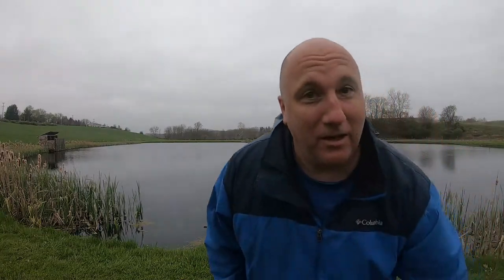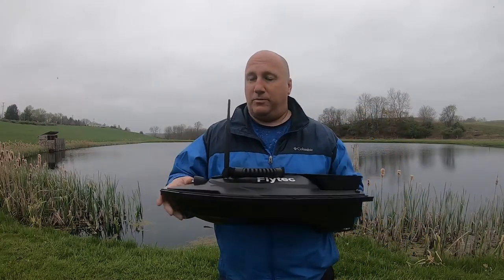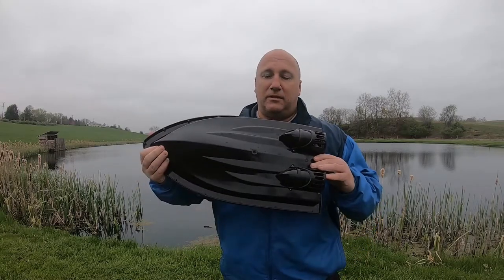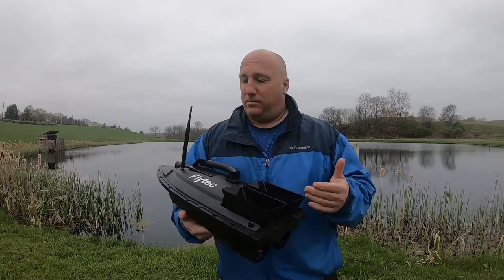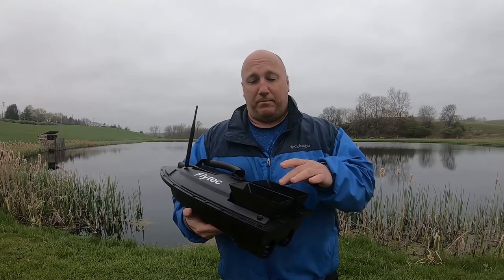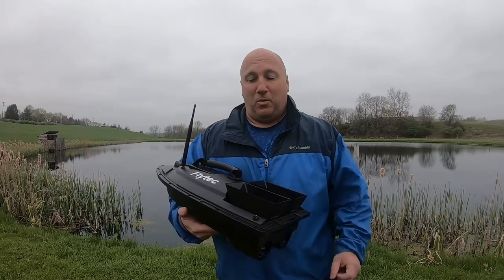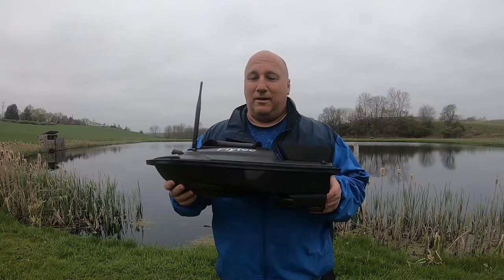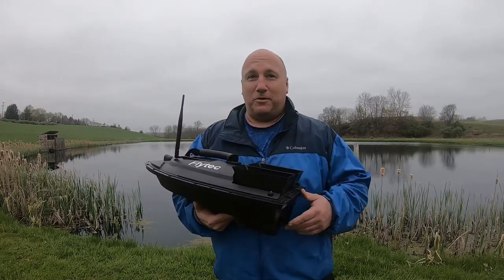RC Bass Boat Introduction With Bonus Bloopers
Wonderful ways to help bass fisherman fish for bass!  Including a few bloopers from just this small reel.  I strive to do some interesting bass fishing videos to find the big bass!  The huge bass!  The big bass lunker!  I also try to bring new ideas and equipment like bass lures or in this case, using a RC Bait Boat.  In future videos I will be using this to catch bass in different ways.  Bass fishing 101 or Bass fishing for beginners, with a twist!  Hope you enjoy!  If you have ponds or areas you would invite me to fish alone or with you, just sent me an email!